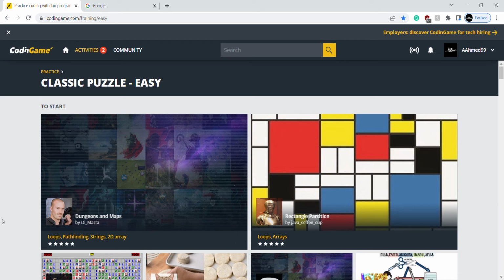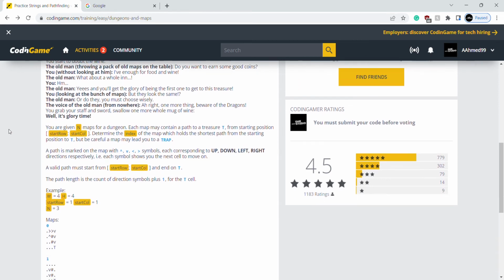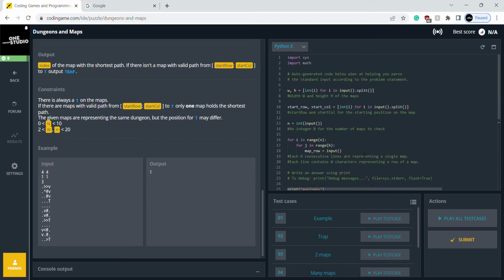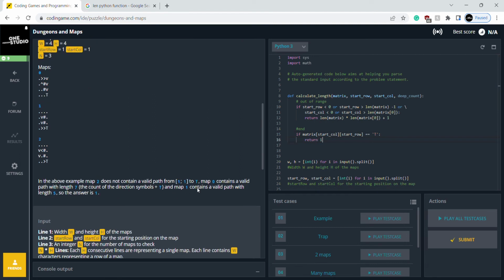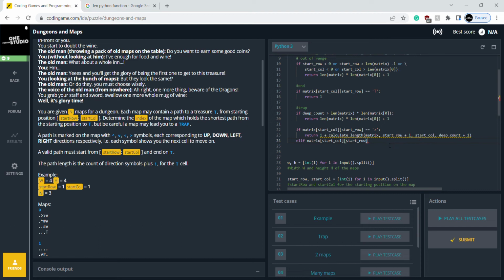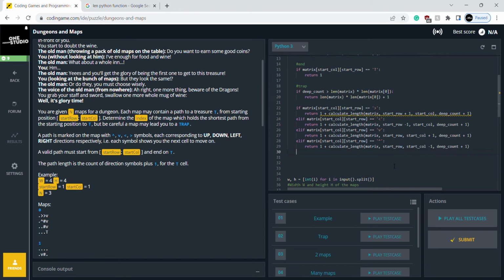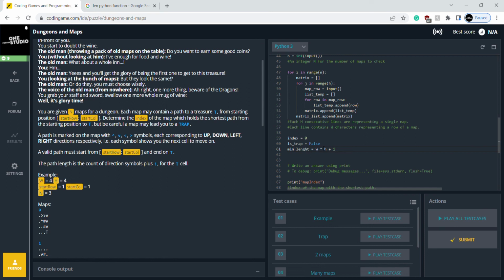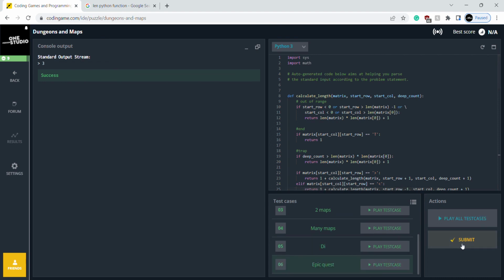DUNGEONS AND MAPS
My course of exploration brought me to an inn in a small, deserted town north of Golem Hills. A dark old man appears in front of me after I finished the last of the ninth mug of elf wine and tells me to find the treasure.

EXPLANATION CODE:
1) The first few lines of code accept input data from the user, including the width and height of the map, the starting position on the map, the number of maps to check, and the maps themselves.
2) There is a function called calculate length that accepts a map (in the form of a matrix), a starting row and column, and a parameter called "deep count." The goal point is denoted on the map by the letter "T," and this function iteratively determines the length of the shortest path between the beginning and target positions. If there isn't a legitimate path or if it gets caught in an indefinite loop, it returns a big number.
3) To determine the length of the shortest path from the beginning point to the goal position, a loop is used to traverse over each map in the input and use the calculate length function on each one. The loop raises a flag signifying that a trap has been encountered if there isn't an acceptable path.
4) If no valid path is found, the program prints "TRAP". Otherwise, it prints the index of the map with the shortest path.